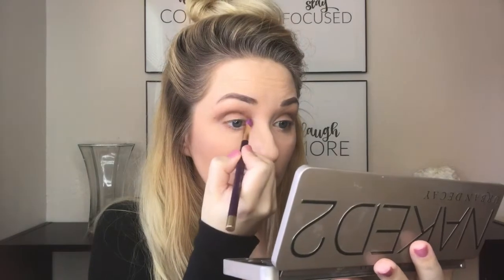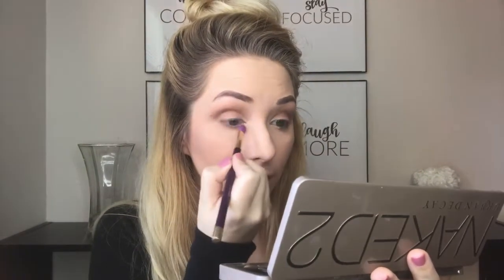GRWM Everyday Look Affordable Drugstore- Wet n Wild Eyeshadow Palette Comfort Zone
I’m showing you how to accomplish a quick and easy eyeshadow look that will have you out the door fast while not breaking the budget.

Products used:
Wet n Wild Comfort Zone Eyeshadow Palette
CoverGirl TruBlend Matte Made Foundation
Wet n Wild Contouring Palette Medium
L’Oréal Paris Voluminous Mascara Black
The Champs Dry Shampoo
Anastasia Beverly Hills Glow Kit Nicole Guerriero
Jordana Sweet Cream Matte Lipstick in Butter Cream